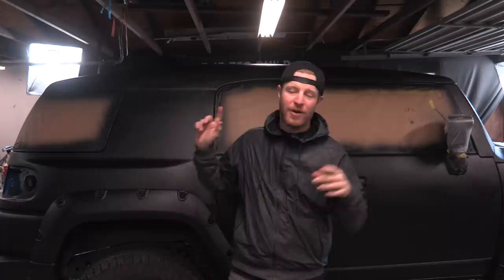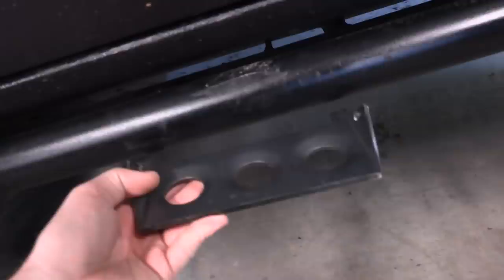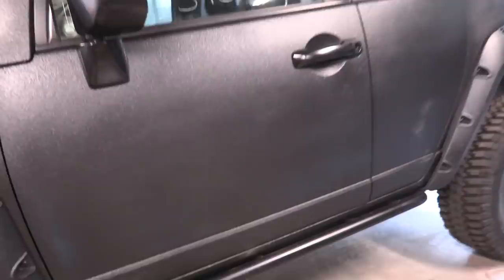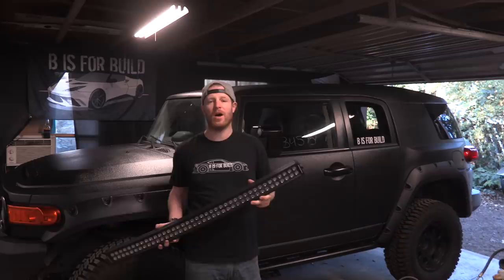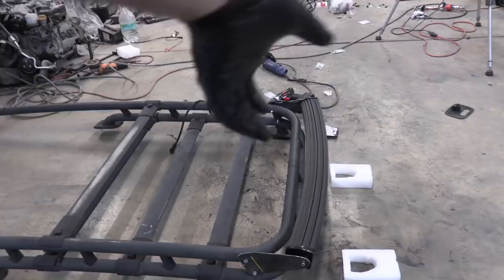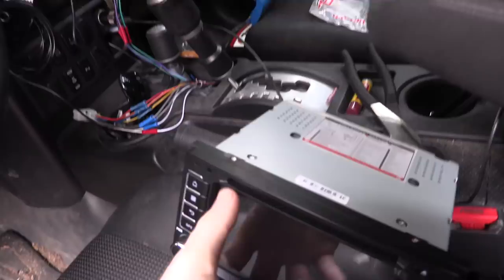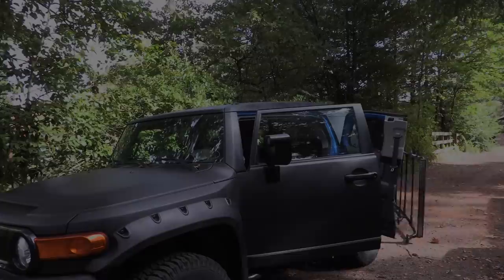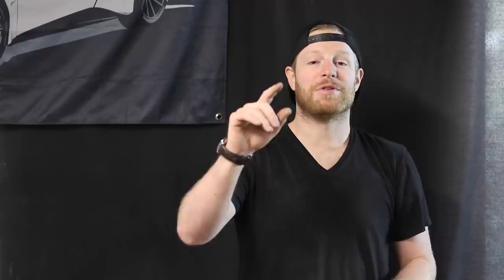FJ Cruiser Build Pt 8 - Installing Light Bars, Headlight Restoration & Rock Slider Step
In this episode we reassemble the car to make a run to the airport, later we install a weld on step to the rock sliders. Next up we do an oil change and a DIY headlight restoration, followed up by a fresh recoat of paint on the drivers side and the hood. Finally we install a Rough Country LED light bar on the front and rear of the FJ.

Thanks so much to Rough Country for providing the light bar for us, check them out

01:34 - Dj Quads - Lovin
03:46 - LFZ - Echoes (Meikal Remix)
12:01 - All In At Night 1 - Niklas Gustavsson
22:10 - Fareoh - Cloud Ten